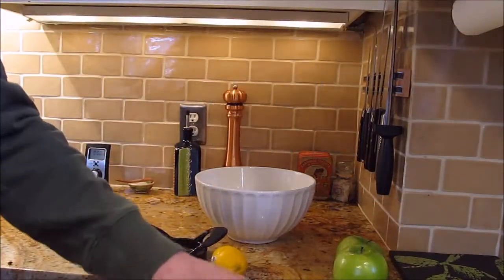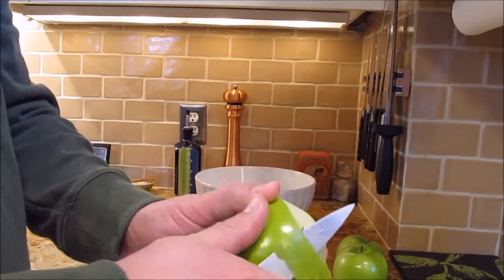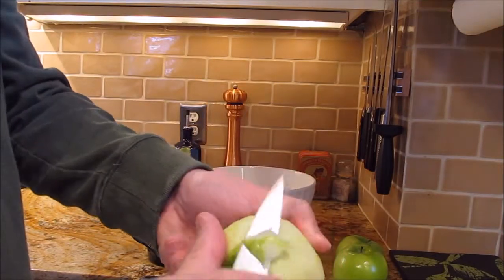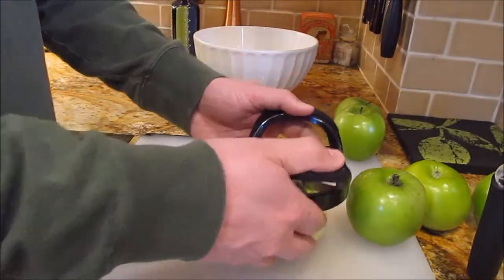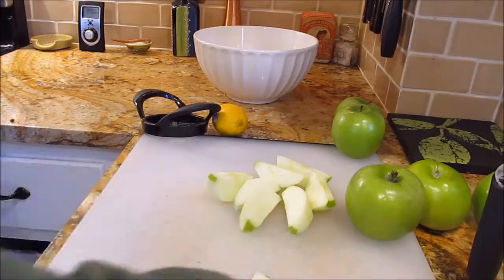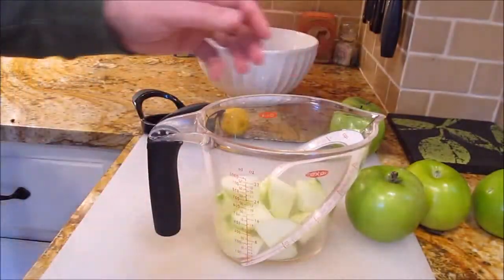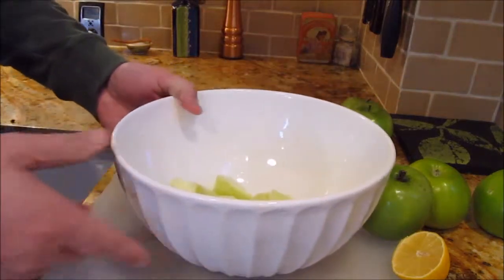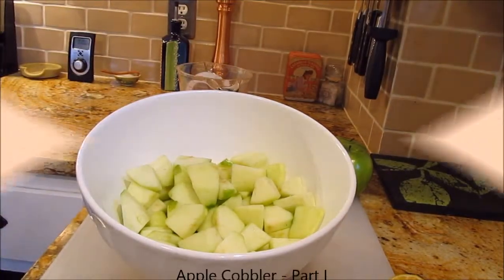Apple Prep Part I